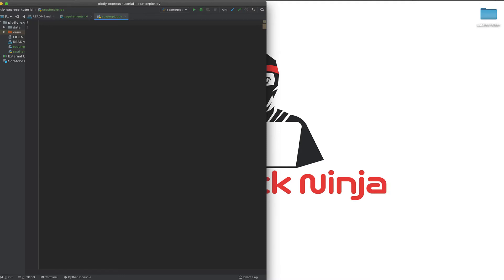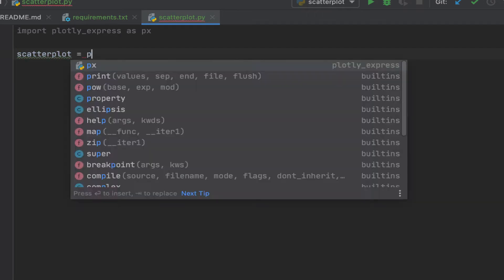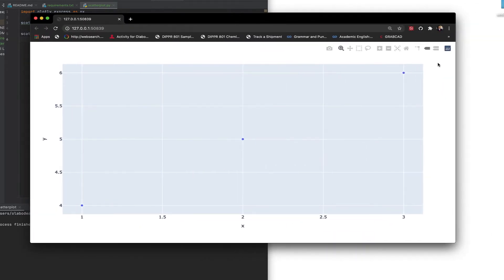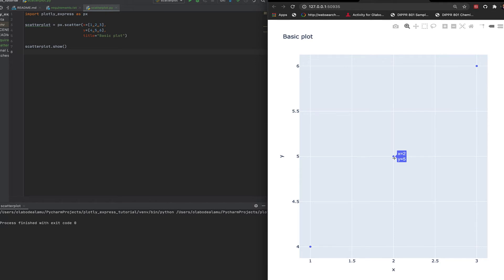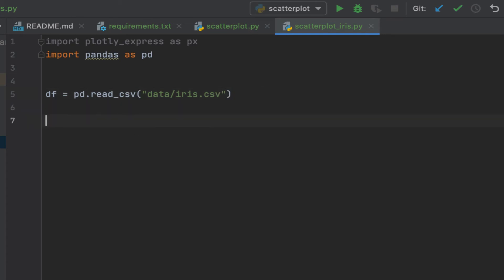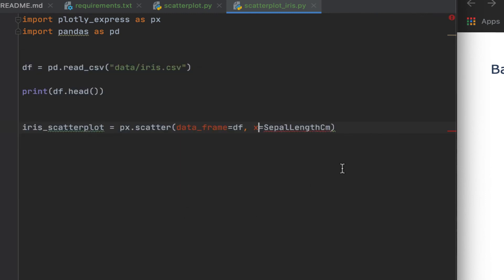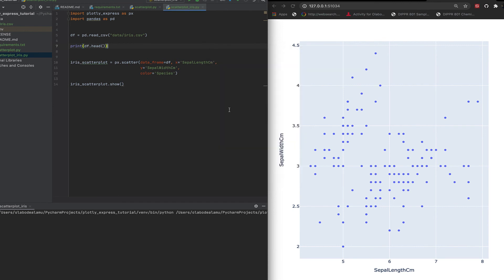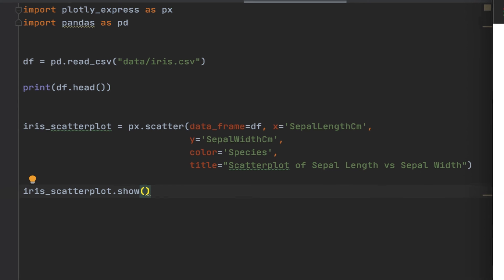Plotly Express Masterclass: How to create Scatterplots using Plotly express (Iris dataset)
Learn how to create scatterplots using Plotly express.

for more awesome content